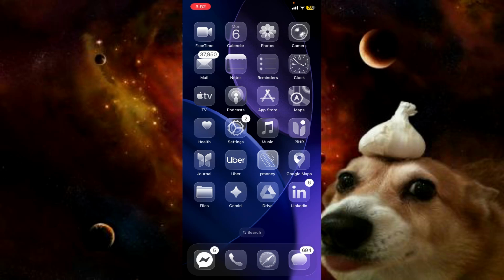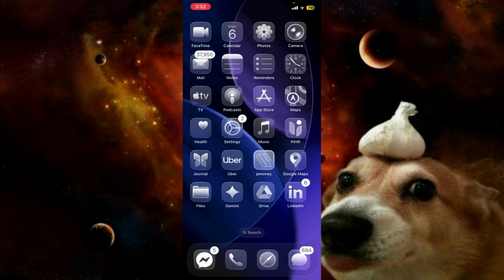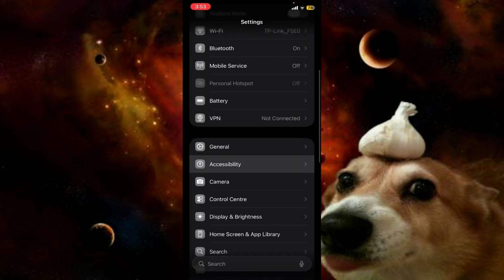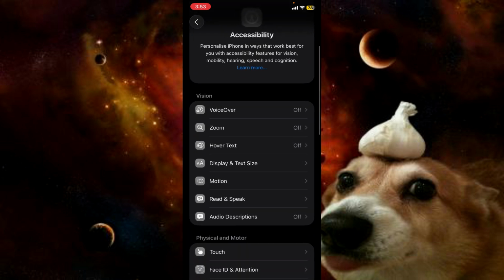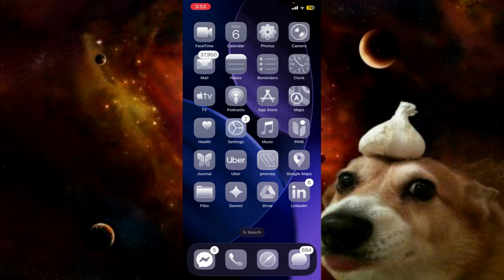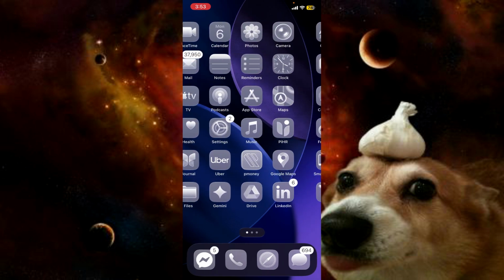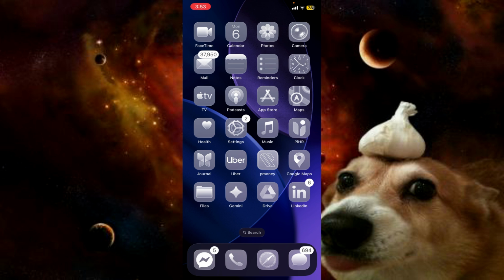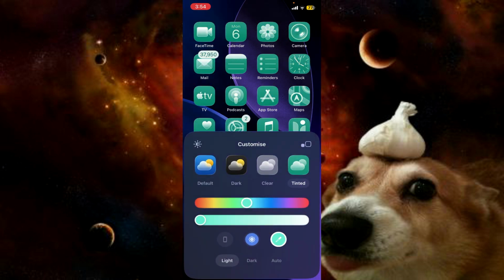How to Turn OFF Liquid Glass on iPhone - iOS 26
How to Turn OFF Liquid Glass on iPhone - iOS 26 |  Turn OFF Liquid Glass In iOS 26

Looking to turn off Liquid Glass on iOS 26? This video explains how to disable Apple’s new Liquid Glass effect on the lock screen and home screen.
How to turn off Liquid Glass on iPhone running iOS 26. In this tutorial, I show you how to disable Liquid Glass mode on your iPhone, which removes the glossy screen effect and restores the standard display appearance.

turn off liquid glass ios 26
how to turn off liquid glass on iphone
how to disable liquid glass on iphone
ios 26 liquid glass
how to disable liquid glass on iphone (ios 26)?
how to turn off liquid glass on ios 26